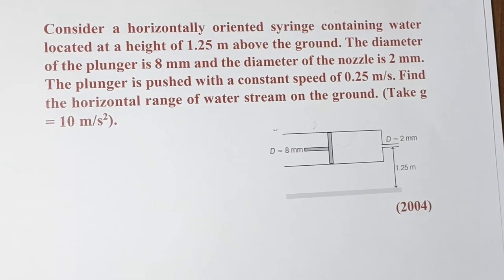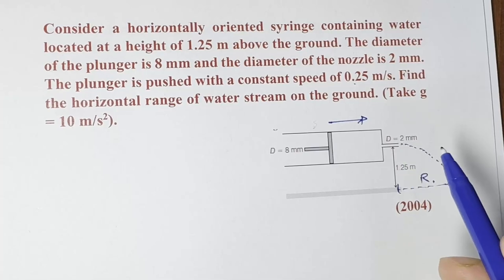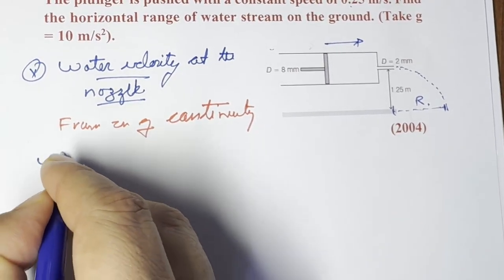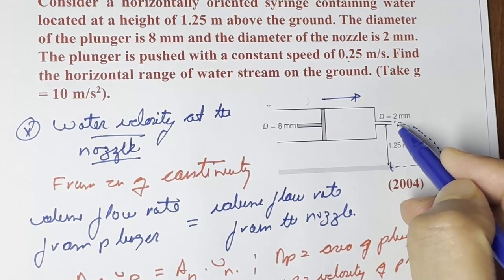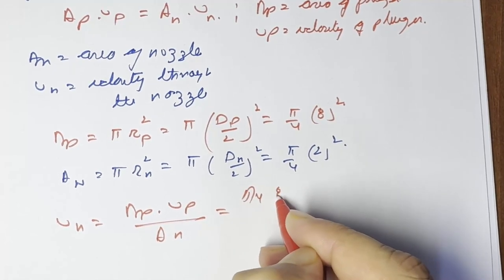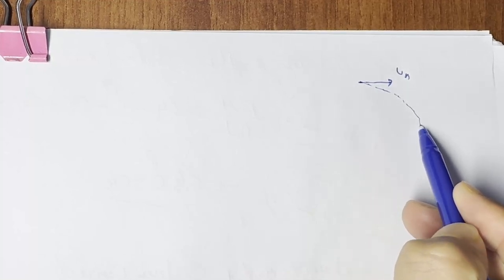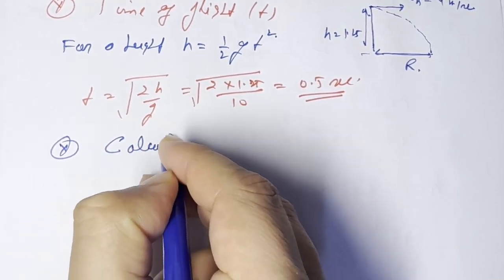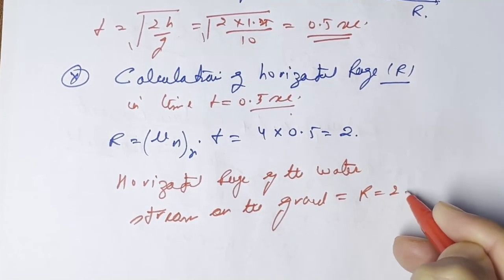IIT JEE Mains and Advanced PYQ: Properties of Matter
Consider a horizontally oriented syringe containing water located at a height of 1.25 m above the ground. The diameter of the plunger is 8 mm and the diameter of the nozzle is 2 mm. The plunger is pushed with a constant speed of 0.25 m/s. Find the horizontal range of water stream on the ground. (Take g = 10 m/s2).

(2004)